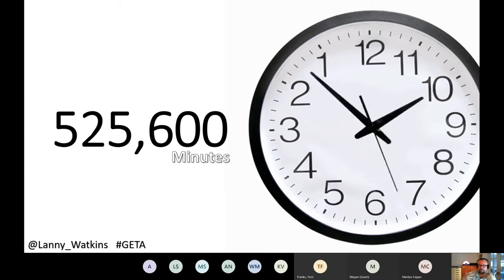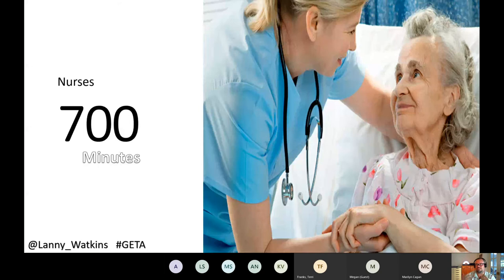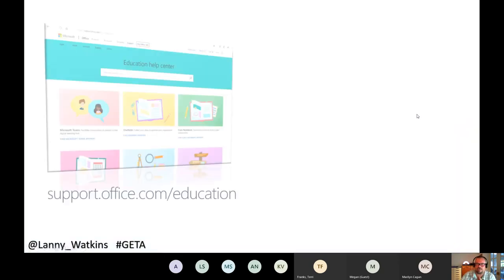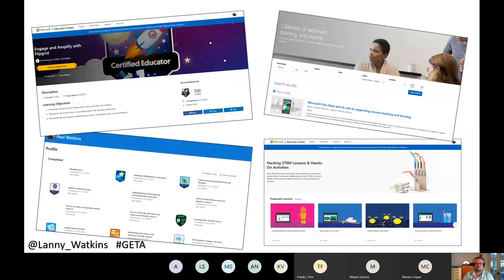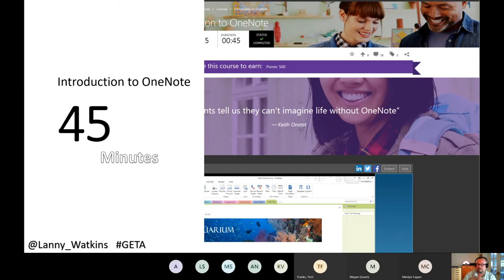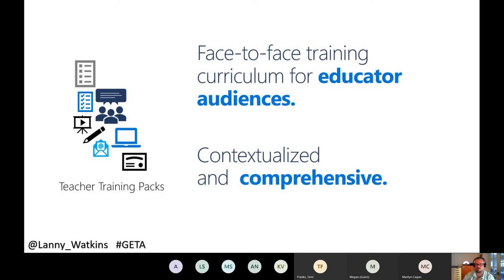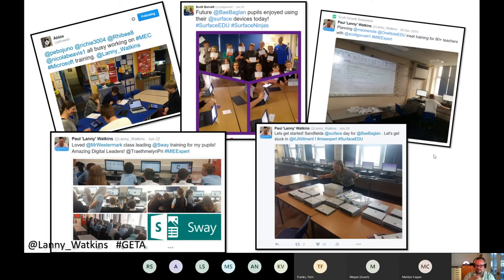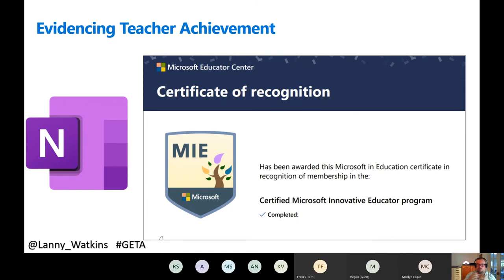The Innovative Educators Tool Kit – Staff Development with MEC with Lanny Watkins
Are you responsible for staff digital development in your school?  Where is your go-to place?  Let's investigate the importance of developing staff digital competency, knowledge of effectively using technology across the school using the innovative educators ‘swiss army knife’ – MEC, in fun and engaging ways.